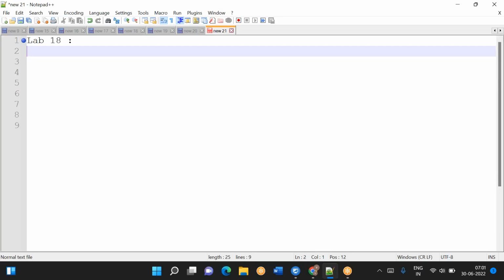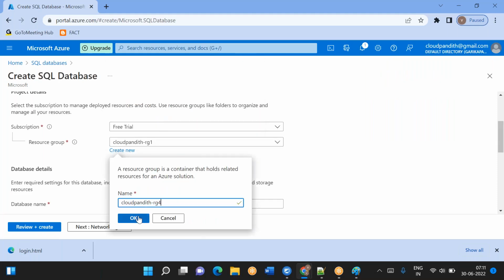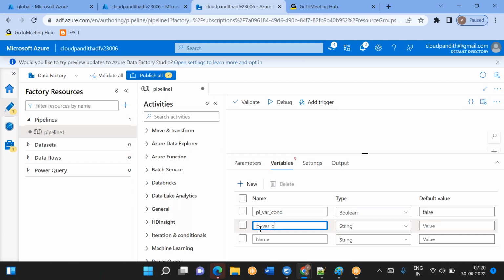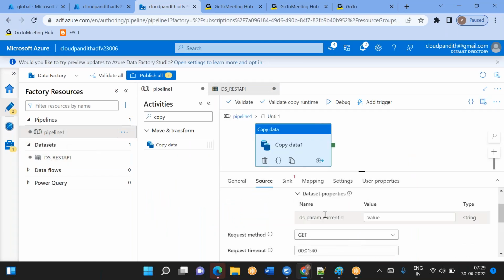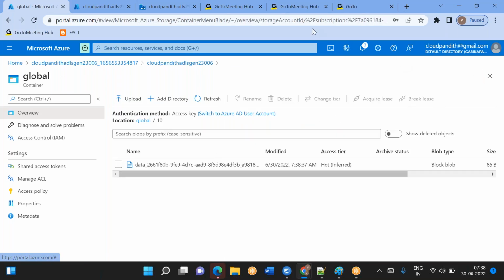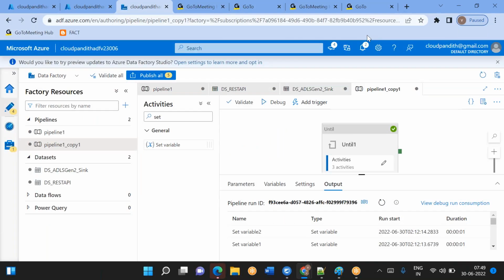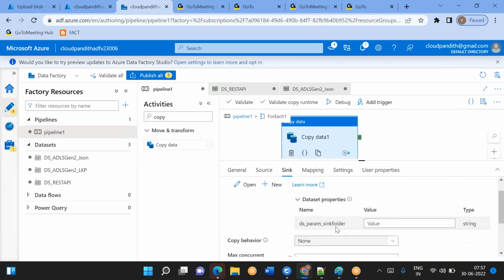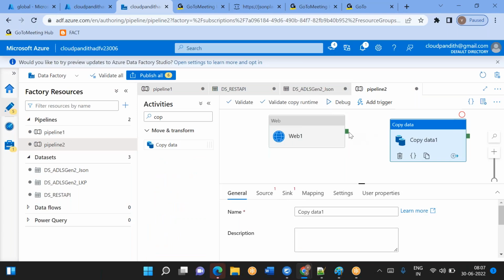18 How to ingest data from REST API to ADLSGen2 Linked Service Parameters mp4